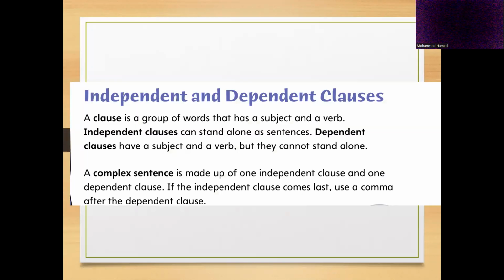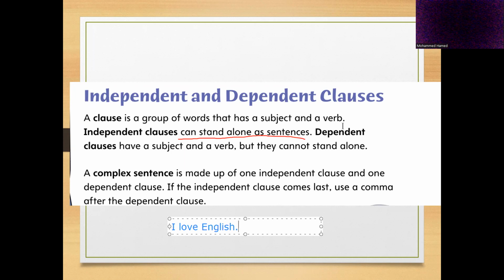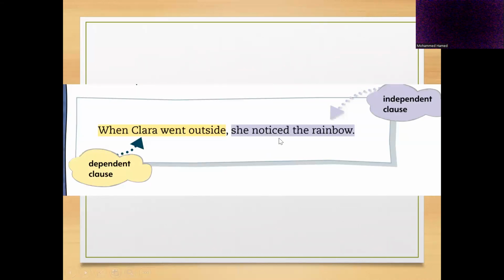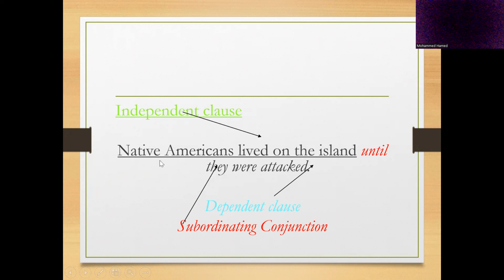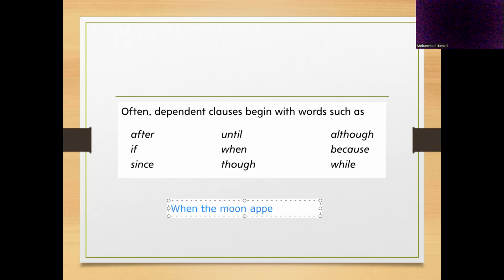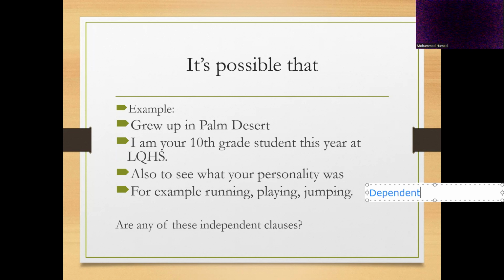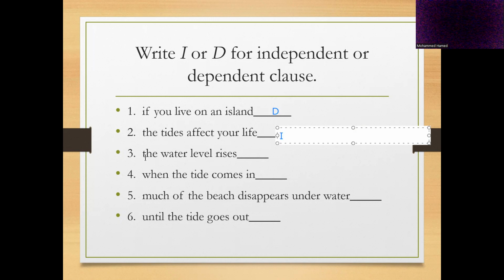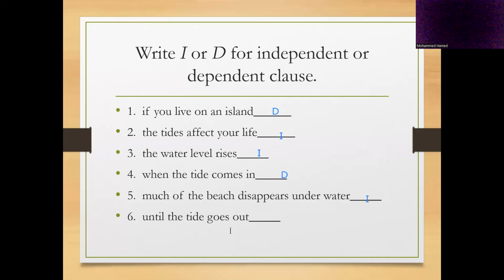Independent and Dependent Clauses